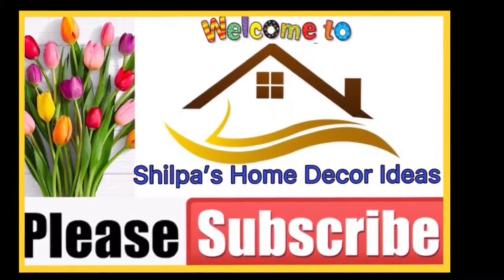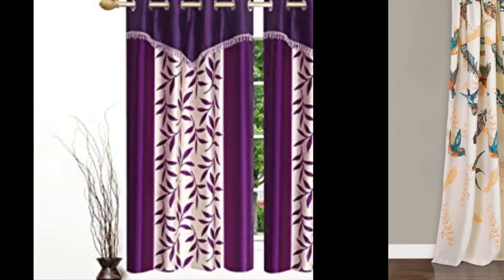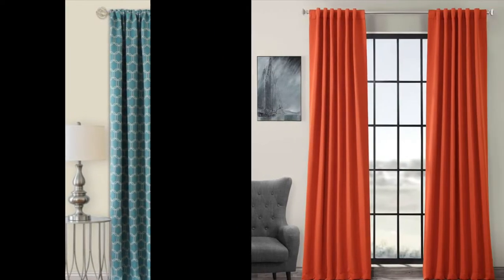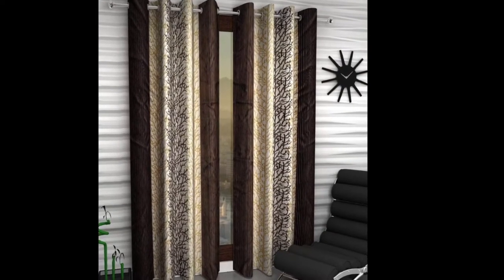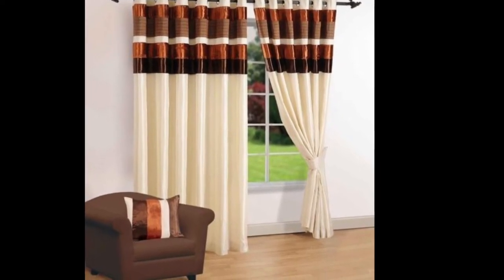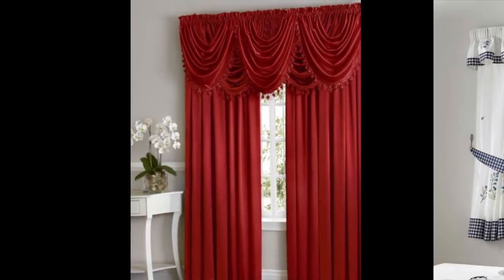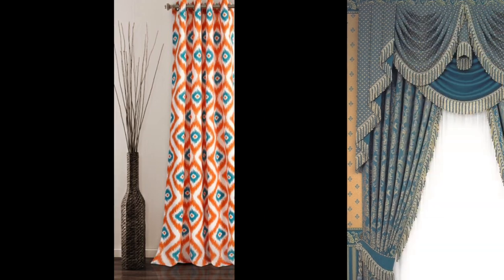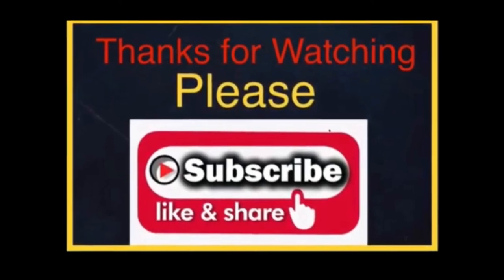Top 100 Beautiful & Modern Living Room Window Curtains Design Ideas | Latest Window Curtains Design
How To Pick Living Room Curtains That Perfectly Match Your Style.
It’s surprising how important the window treatments are in the interior design of a room. A space without shades or curtains just doesn’t look complete and as soon as you add this last detail everything suddenly falls into place.
With that in mind, today we’re going to check out some interesting living room curtains and we’ll also have a look at some different types of curtains and how they influence the surrounding decor. Choose your favorite ideas and let them inspire you and look for ways to customize the designs in ways that suit your home and style.